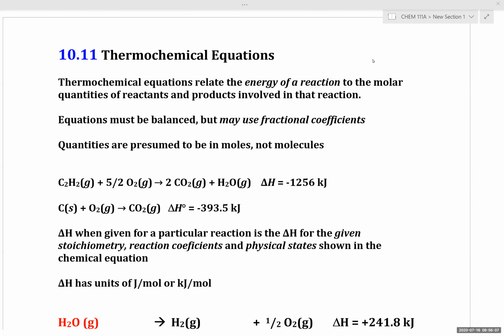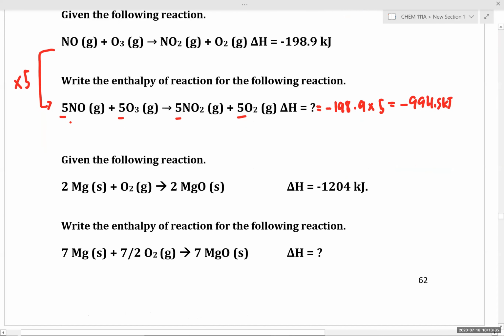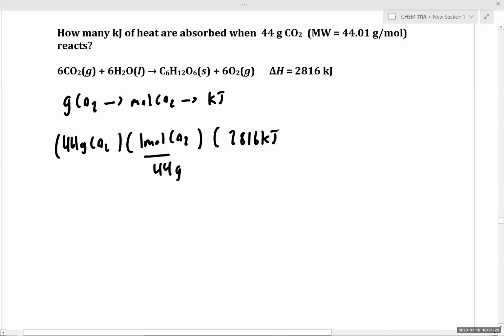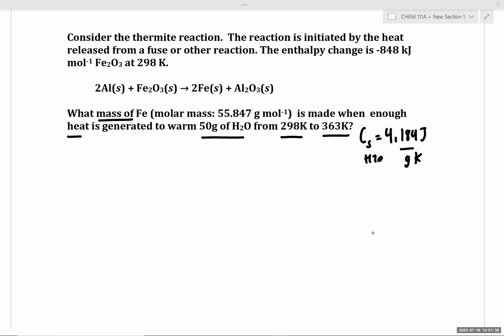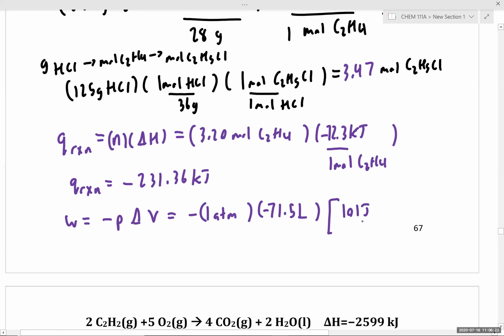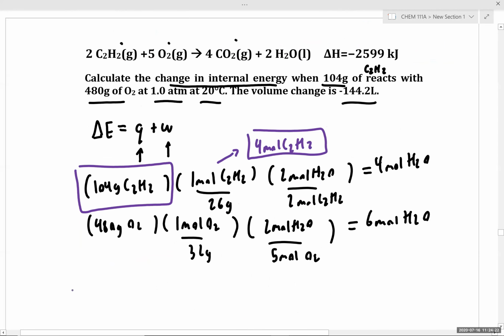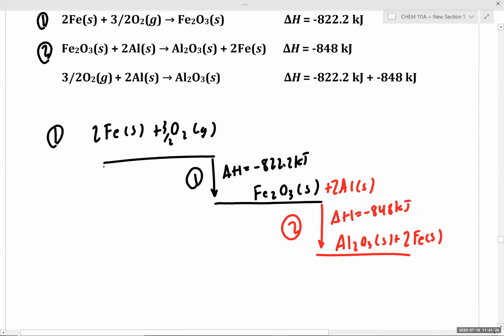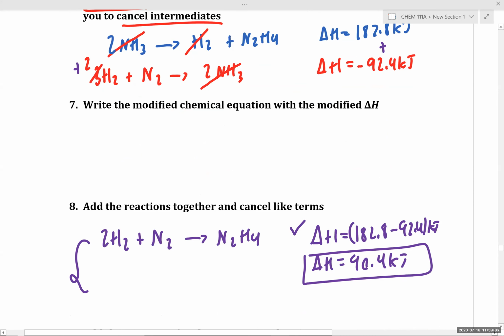CHEM 111A Ch. 8 Thermochemistry Part 4